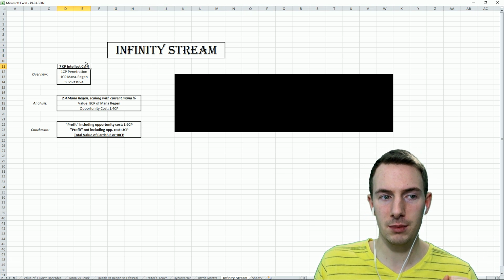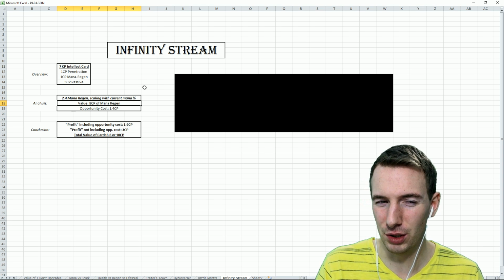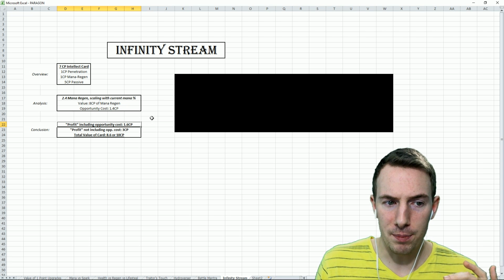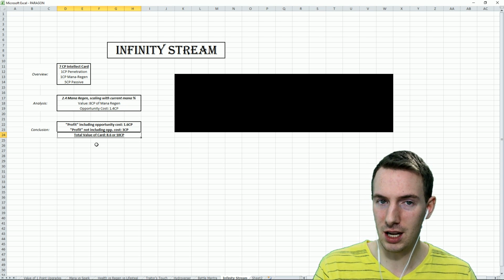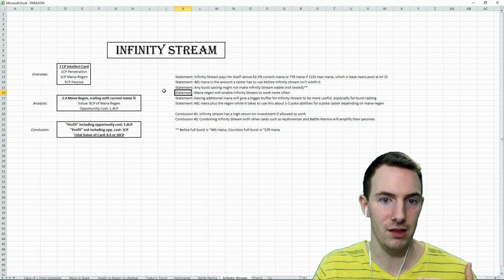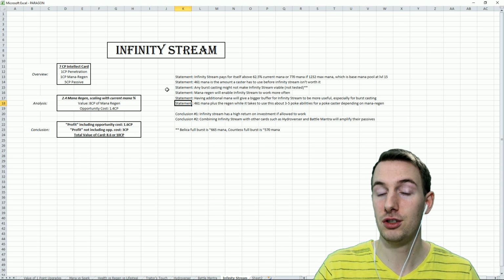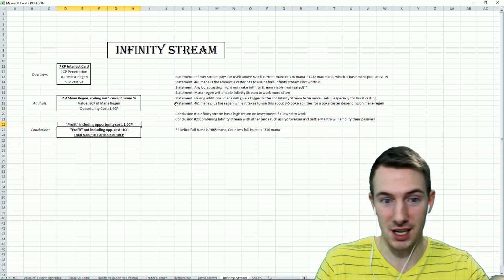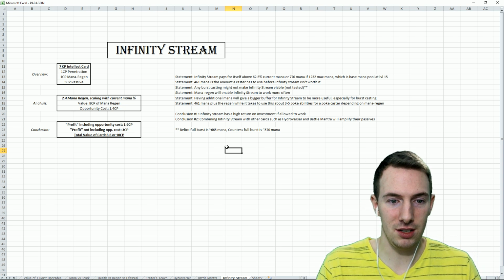The Math Behind Infinity Stream | Paragon Guide | Paragon v35.1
Here's the math behind Infinity Stream. Is it valuable?? Find out.

Amazon Wish List: